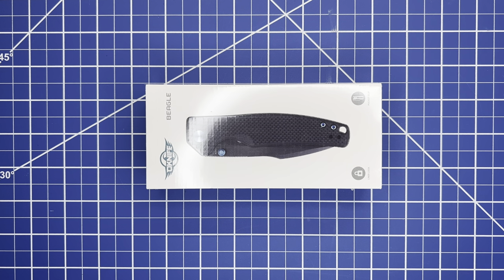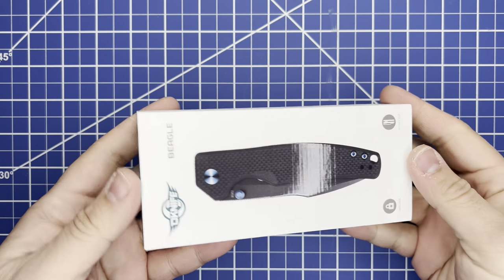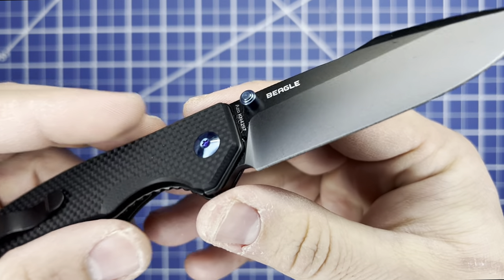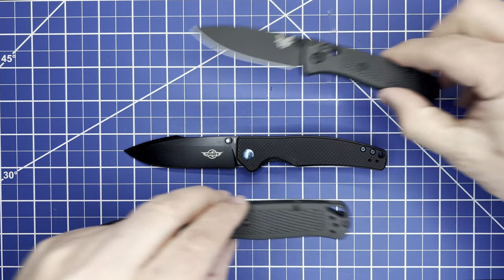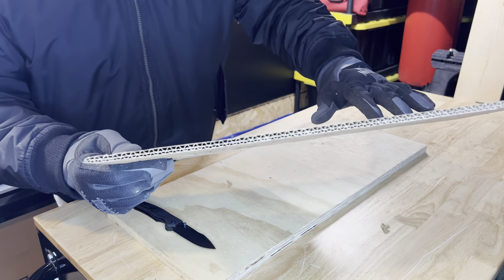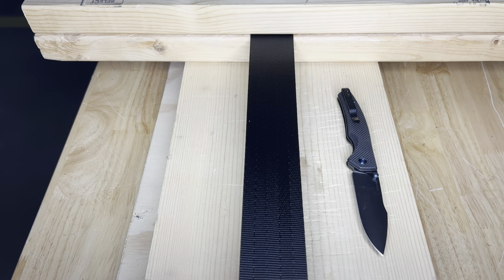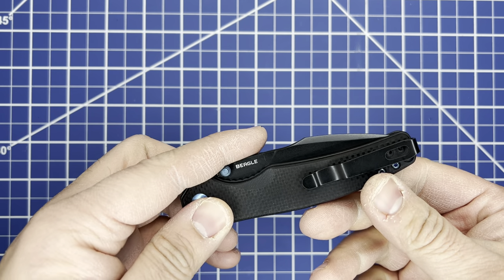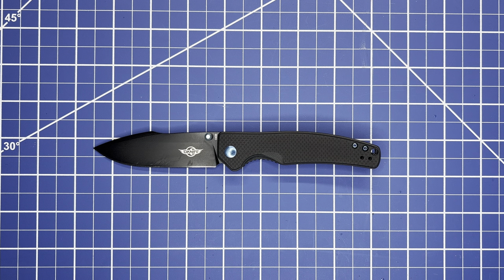Oknife Beagle: Unboxing, Overview and Everyday Task Cut Testing.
So we all know Olight as a flashlight company. Well these guys decided to do knives and I was skeptical at first. Until I saw the Beagle and had to try it out! Let's check it out!